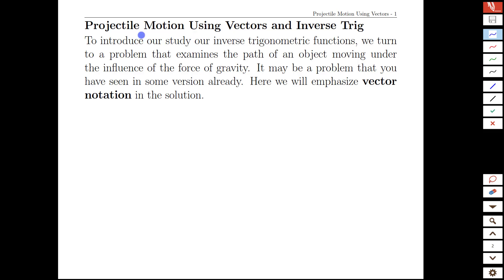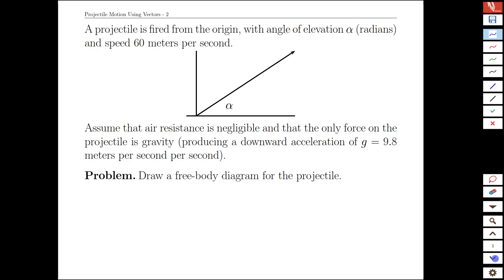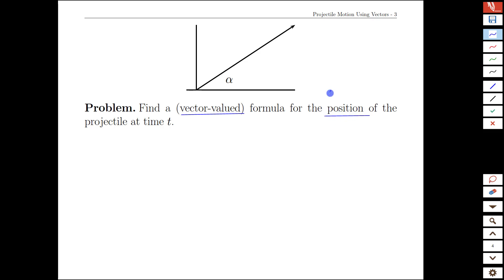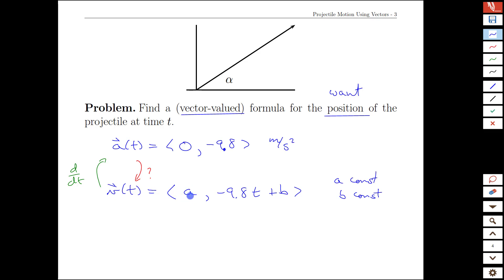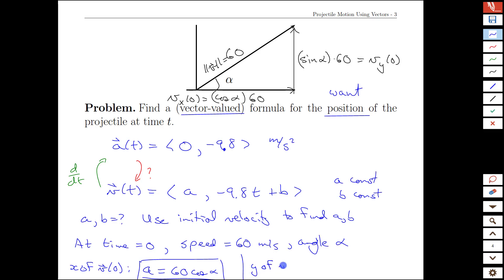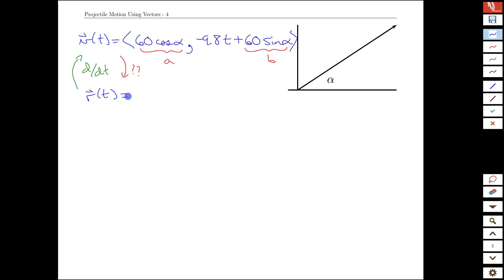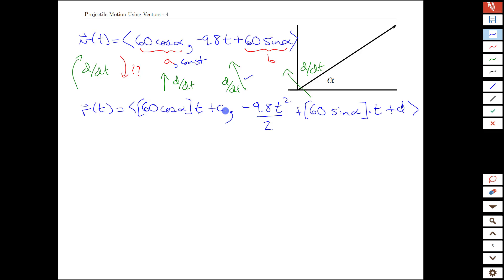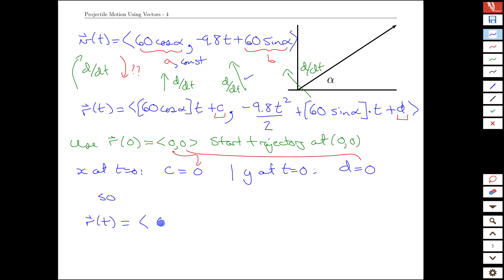Topic 4-1 Projectile Motion Using Vectors